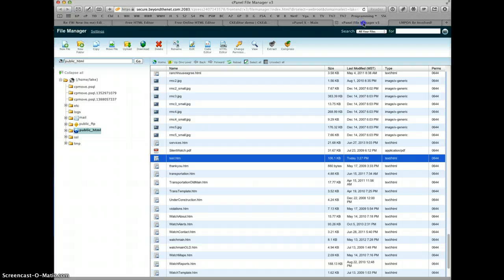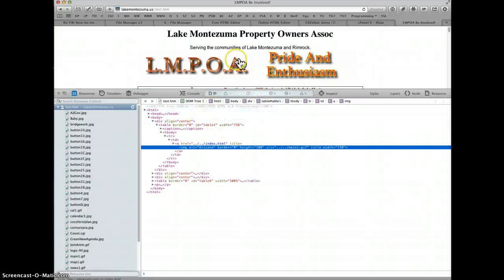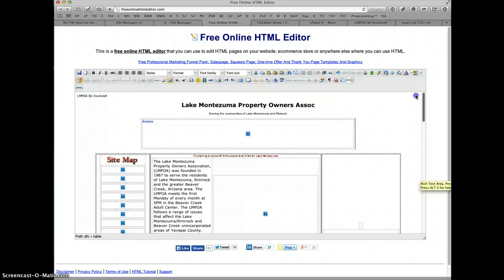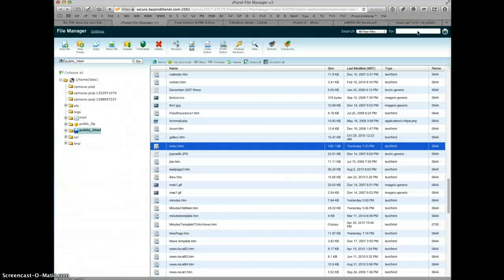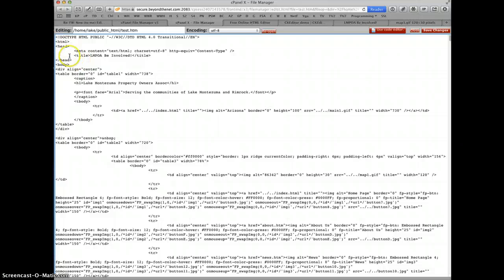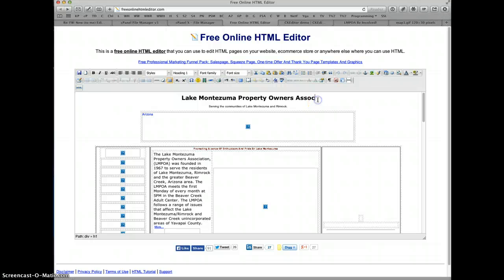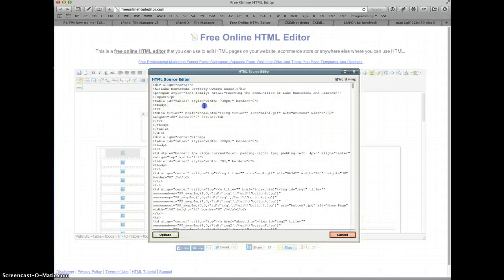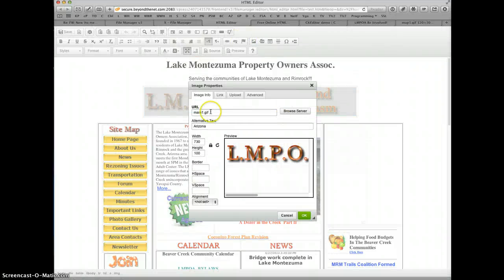Lake Montezuma File Manager Editor